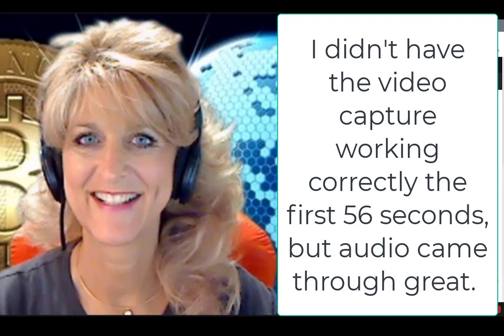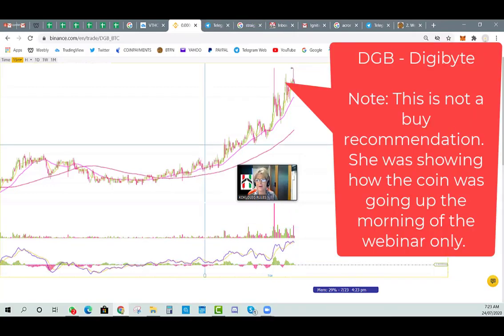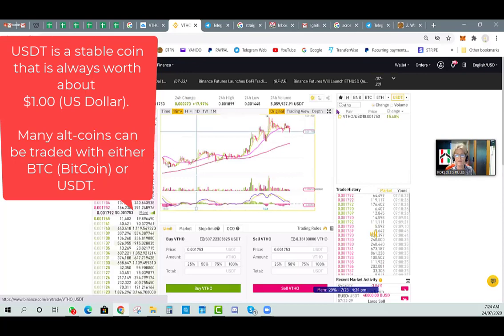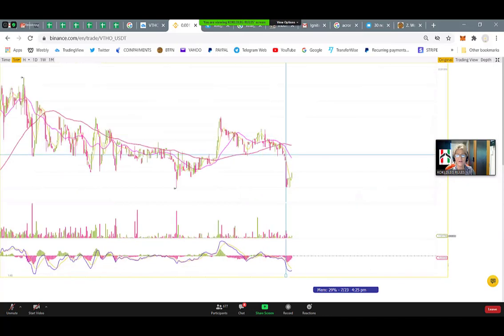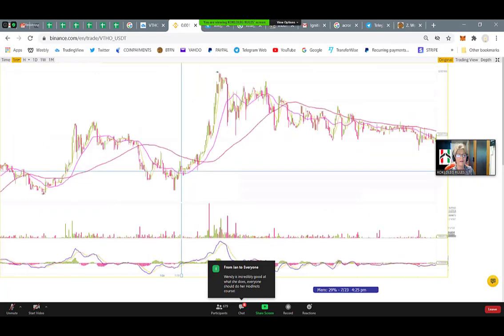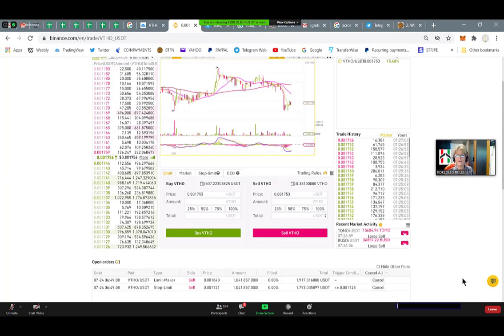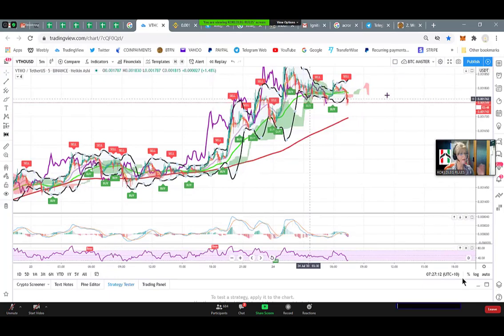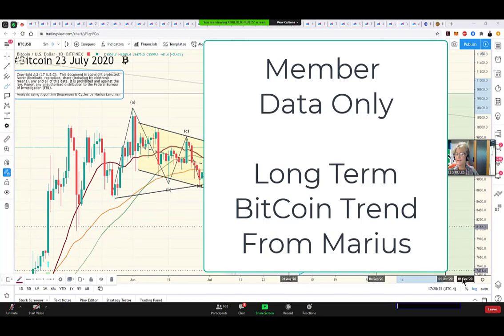HODLNots - Crypto Scalping Course - with Wendy Landman and husband Marius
HODL term (pronounded HAW-DELL with accent on first syllable) is popular in the crypocurrency community.  It means buy, and hold on tight, as the prices swing up and down.  But if you catch those little ups and down, and you learn proper strategy, a SCALP trader can earn many times more than a HODLer (one who HODLs).

The live (and recorded) classes for new members repeats approximately every 2 weeks. A $500 purchase gets you qualified for the most bonuses should you decide to promote the courses.